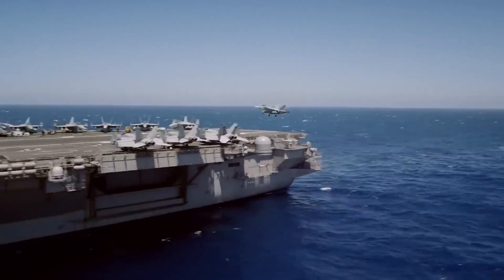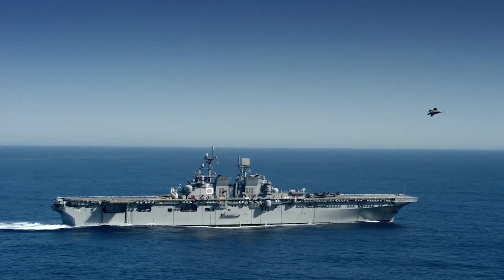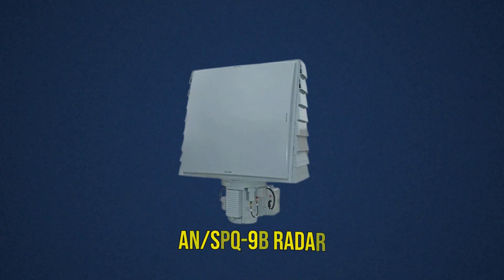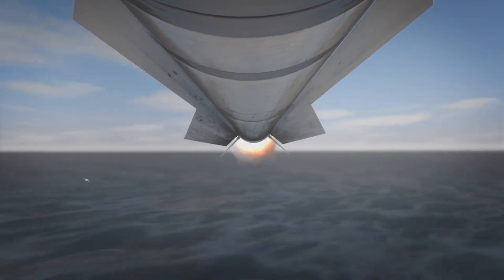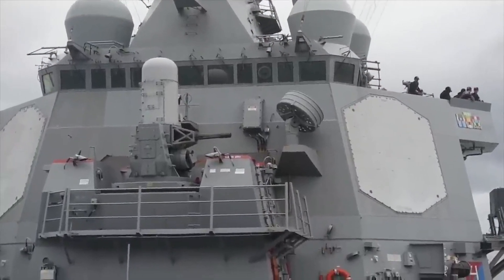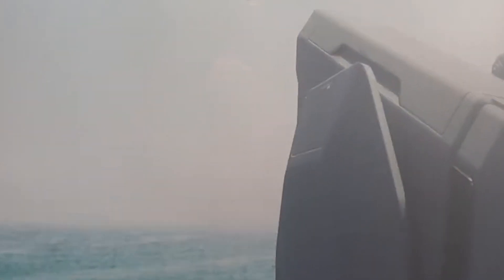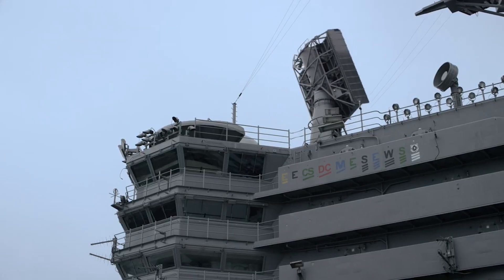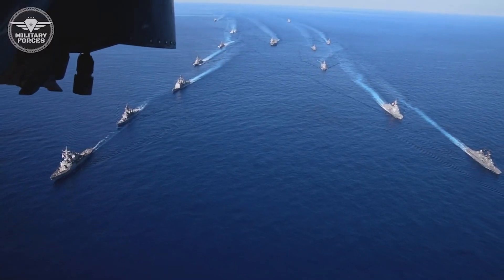Lasers, Missiles, Radars—How Aircraft Carriers DESTROY Incoming Threats?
Imagine a ship so advanced, threats are neutralized before they even materialize. Dive into the heart of a U.S. aircraft carrier, where cutting-edge technology, sophisticated radars, precision missiles, and revolutionary laser systems combine to create an impenetrable shield. From the nerve center orchestrating real-time defense strategies to futuristic directed-energy lasers intercepting missiles at the speed of light, this floating fortress embodies the pinnacle of naval defense.

Discover how advanced algorithms, radar networks, missile interceptors, and cybersecurity measures seamlessly integrate to form a formidable barrier against threats ranging from pirate skiffs to enemy missiles. Witness the power of close-in weapon systems like the Phalanx CIWS and the promise of emerging laser defense technologies, all expertly managed by highly trained crews prepared for every scenario.

Join us on this thrilling exploration into the technological marvels that transform America's aircraft carriers into the ultimate guardians of maritime security. Your voyage through innovation and defense superiority awaits!